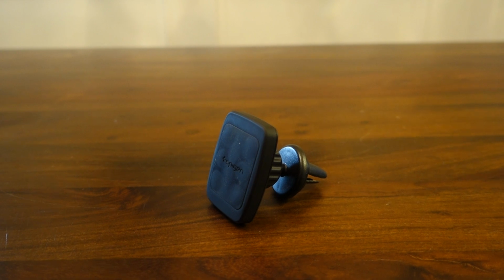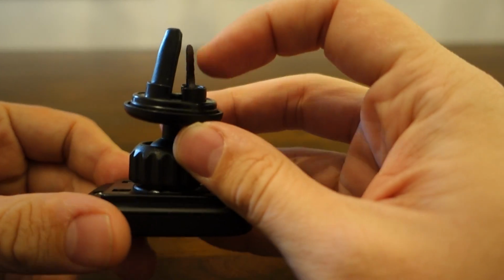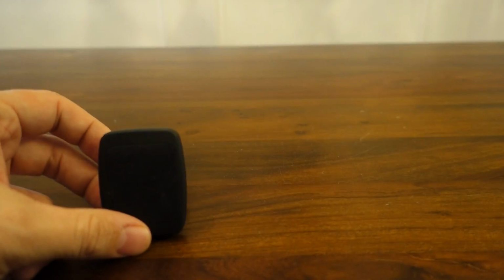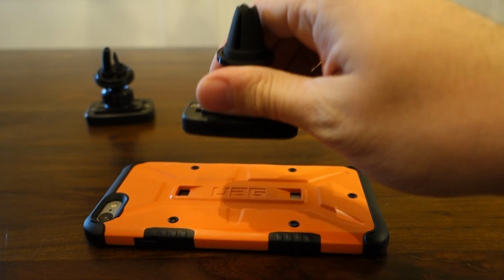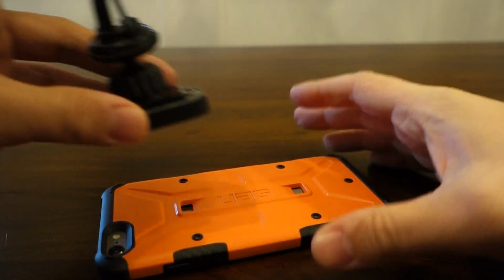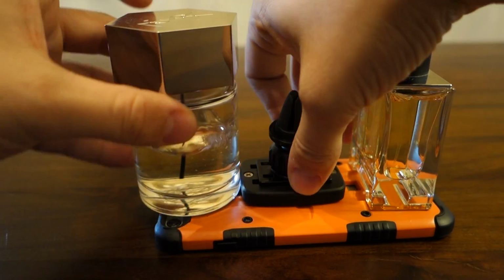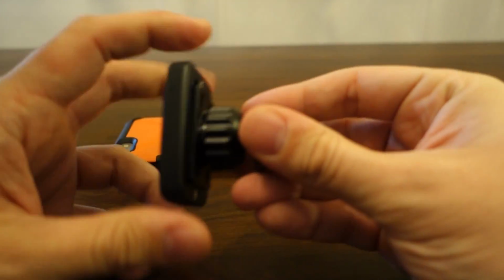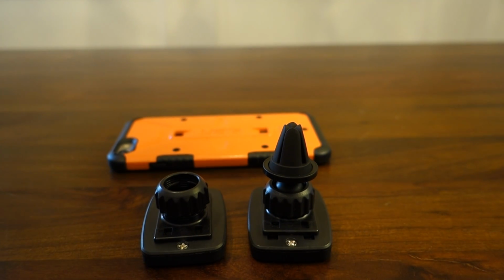Spigen Magnetic Air Vent Mount comparison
I recently had to replace my Spigen Magnetic Air Vent Mount for mounting my phone in the car, and discovered that they have changed it so that it is no longer anywhere near as strong as it used to be. Very disappointing.